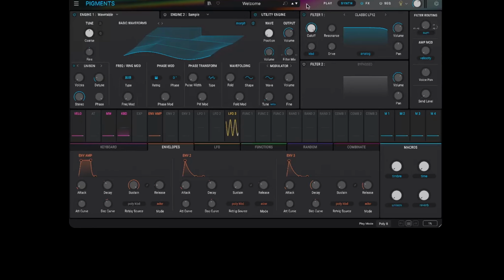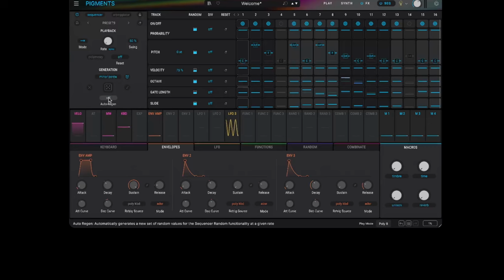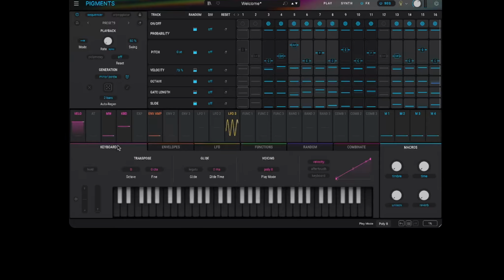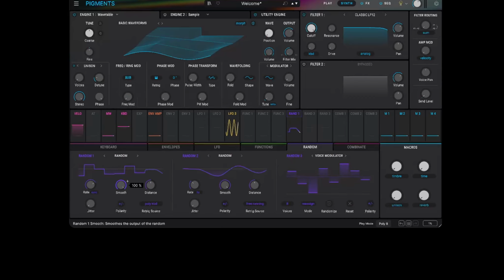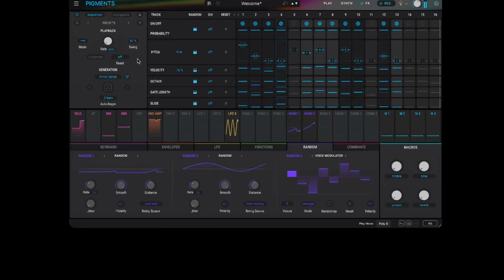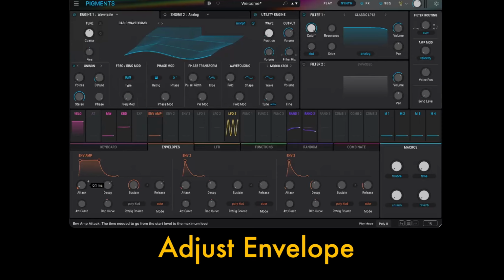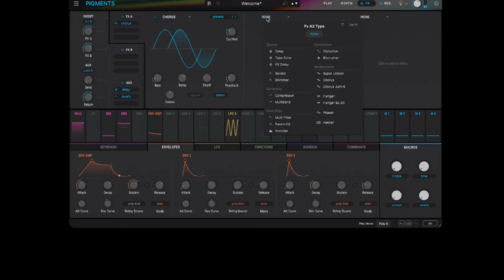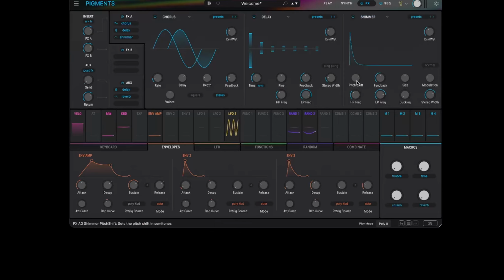Arturia Pigments Endless Generative Patch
In this video I use the sequencer in Arturia Pigments to create an endless, self generative ambient soundscape patch.